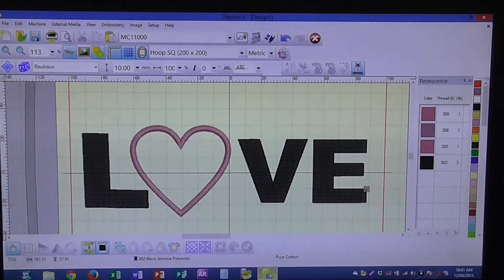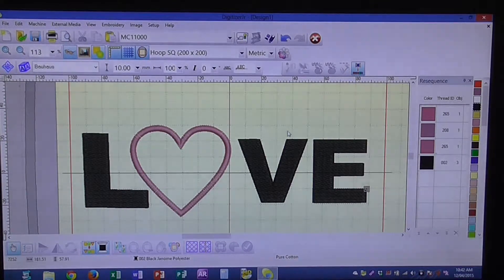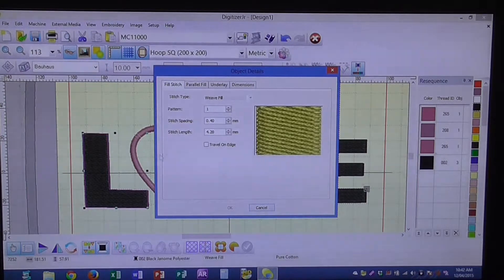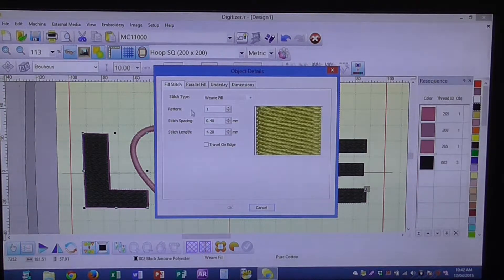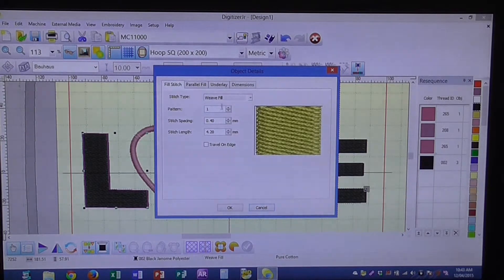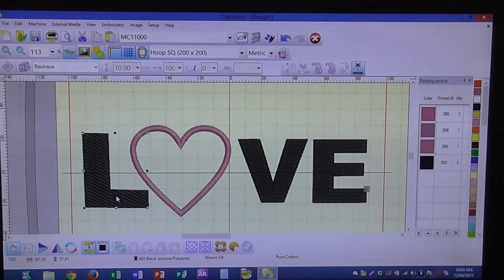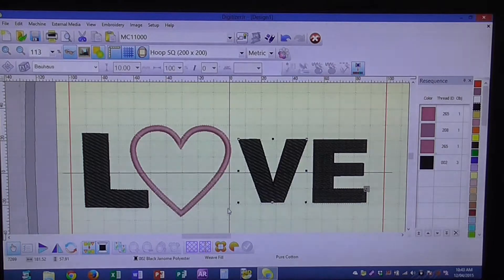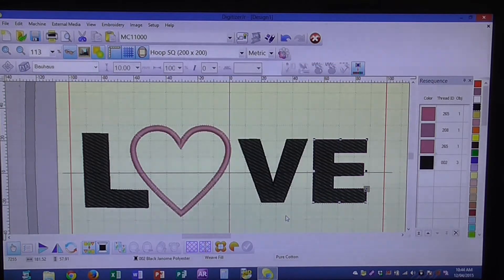Digitizer Jr Embroidery Fills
Create your own unique embroidery designs by editing the type of fill stitches used in your embroidery designs, using the Janome Digitizer Jr program.